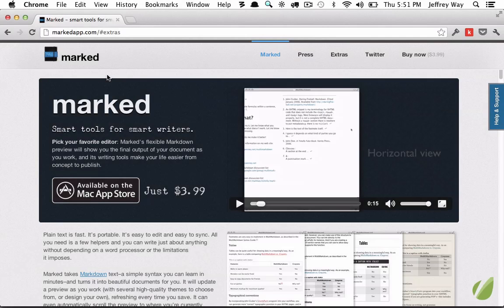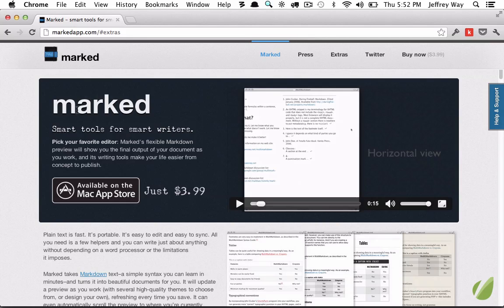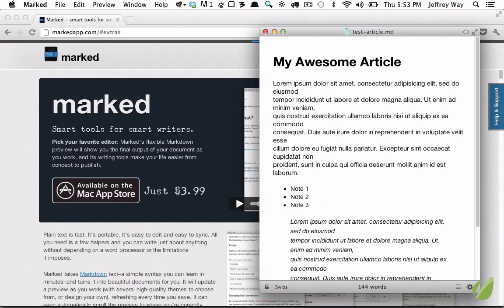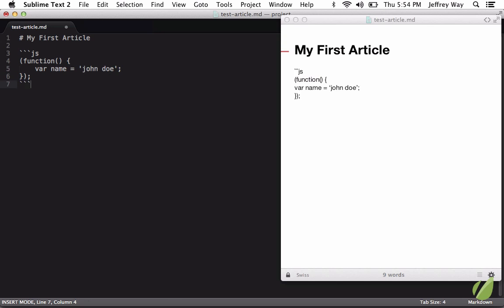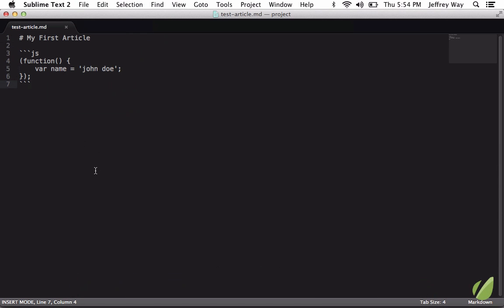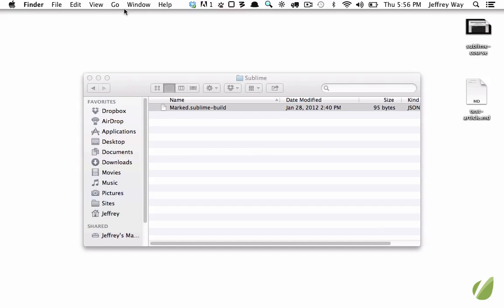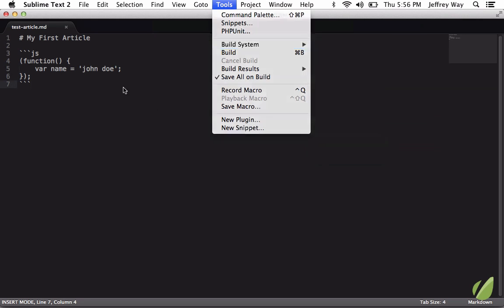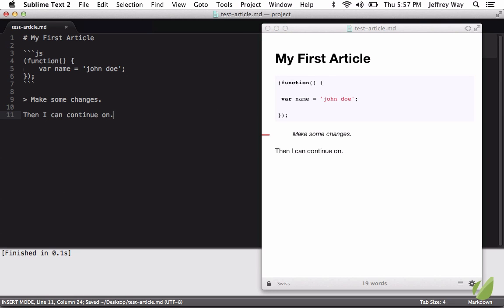PerfectWFSublime 29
blogchiase.url.ph